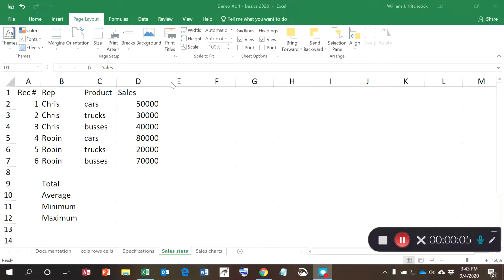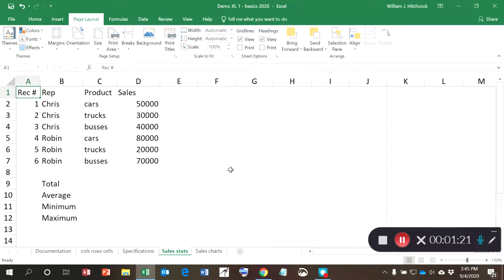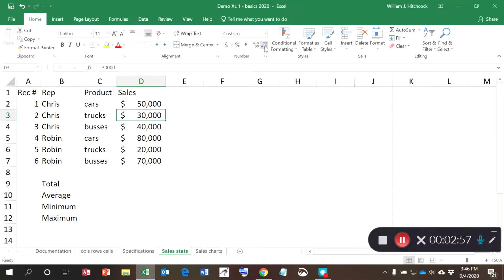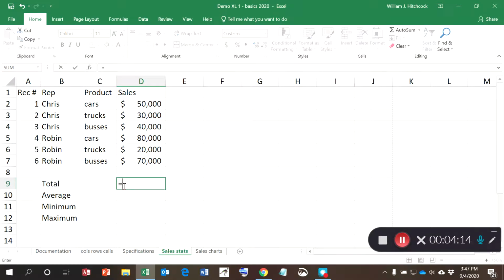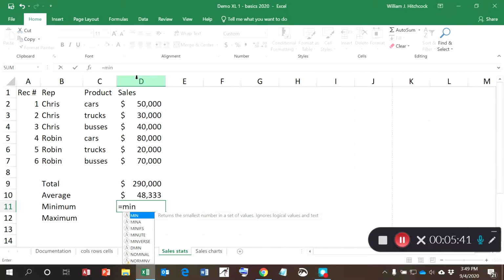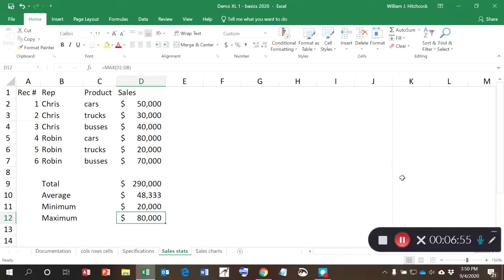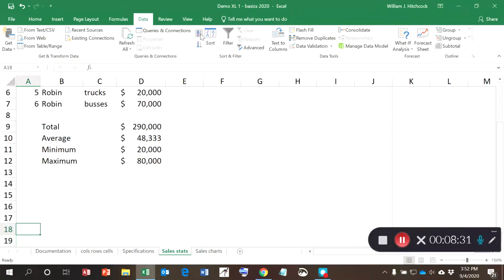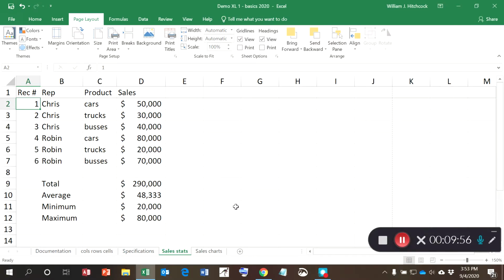Excel 00 basics pt 4 summary stats, sort, freeze panes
This 10-minute clip will show you the "best practice" way to set up a list of records in Excel so you can sort it by different fields, and do some simple summary statistics such as SUM, AVERAGE, MIN, and MAX.